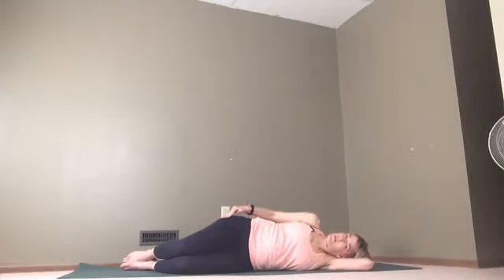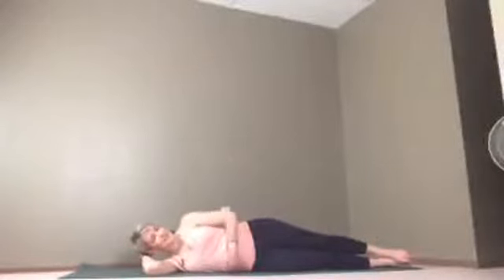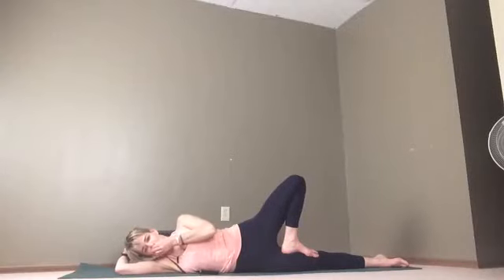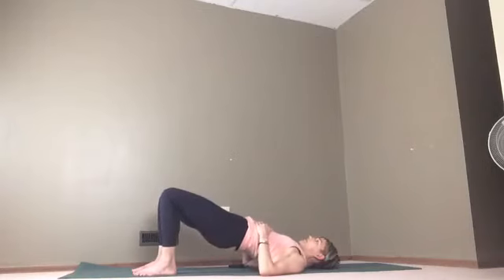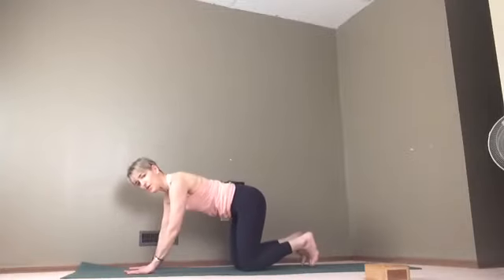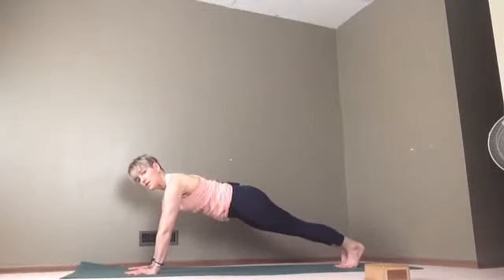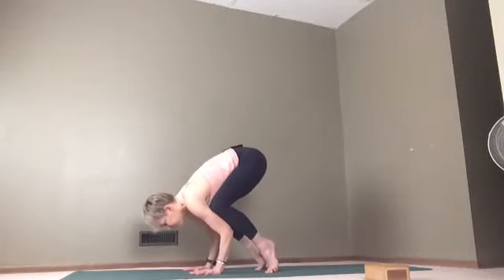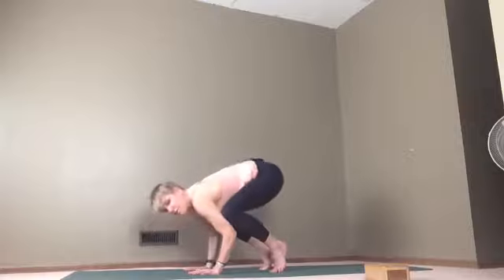8 Moves to Prepare for Crow Pose Yoga Flow (Susi’s Yoga Top Review)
In this video, let's learn the 8 moves to prepare for crow pose yoga flow. Let's explore crow pose. This is all about building strength. We’ll start with some hip mobility, some bridge, some shoulders, and plank and then into crow pose.

Have a block or chair to sit on.

Kakasana, also known as crow pose, is the Sanskrit name for a hatha yoga pose in which the practitioner begins by squatting and placing the palms flat on the ground between the legs and directly under the shoulders, and lifts the entire body weight on palms.

Make sure to listen to your body, take your time, and learn to be at your own pace.

We want to help you do crow pose the right way, whether you're tackling out a yoga workout for beginners or you just need a brush-up on your arm balances. We'll work on the components and coordinating patterns that are foundational to making its wings ready for flight

ABOUT SUSI HATELY
Susi Hately have a B.Sc. in Kinesiology with a focus on Exercise Physiology. She have taught some remarkable executive leaders and health care professionals how to get out of pain and handle a host of other symptoms like autoimmune flares, recovery from cancer treatment and general life burn out.

She also trained some pretty remarkable people to become very effective, results oriented yoga therapists who hold such a quiet power.

Many of them you won’t see splashing the pages of Instagram or Facebook or doing massive advertising campaigns. They are doing good work because they are really good at what they do. They get referrals for the same reason.